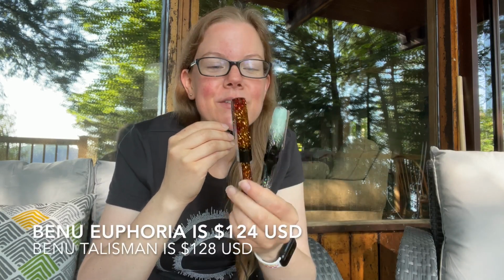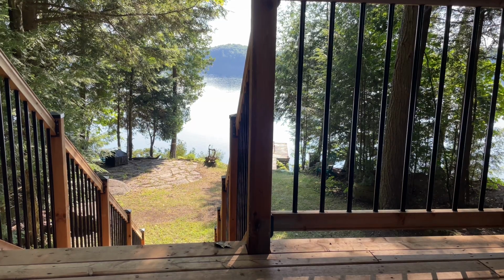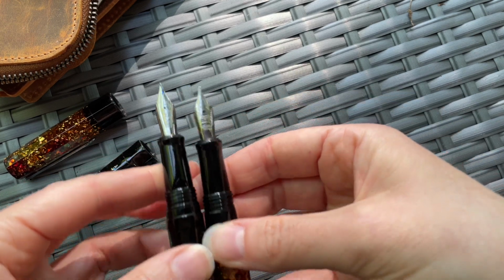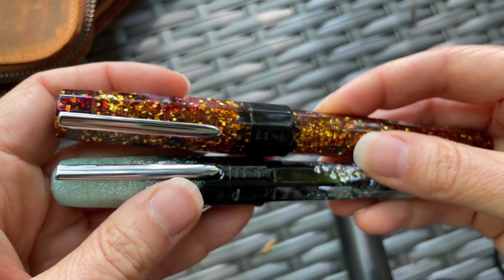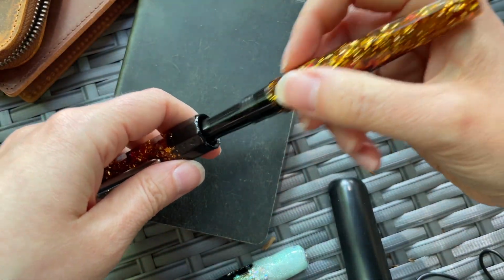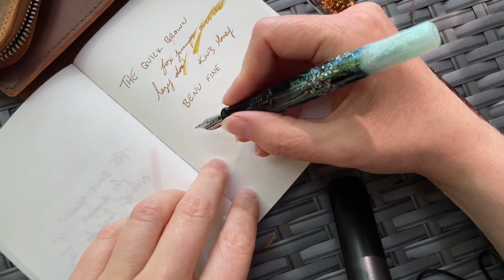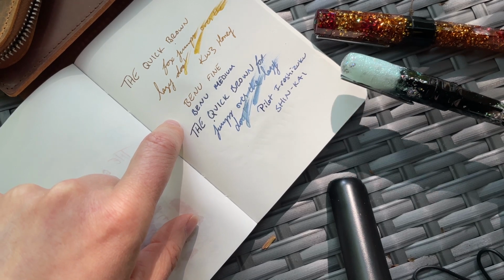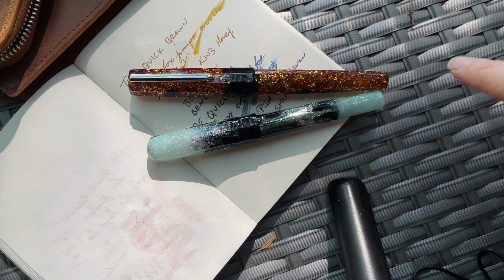BENU Euphoria VS Talisman comparison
In my review of the Talisman, you all said you'd love to see a comparison so I will happily oblige!